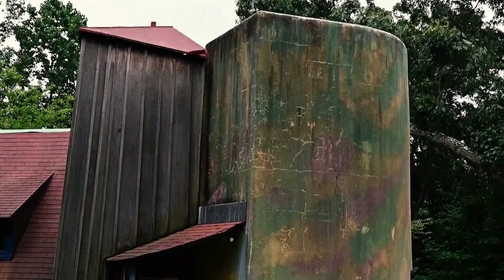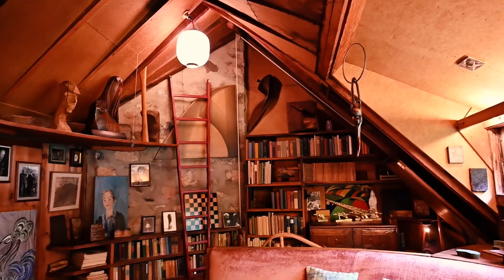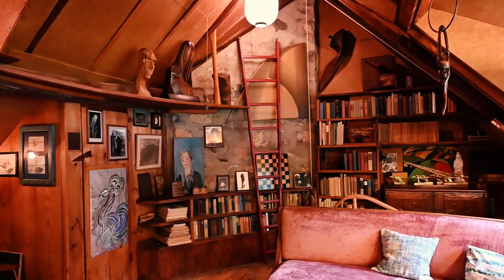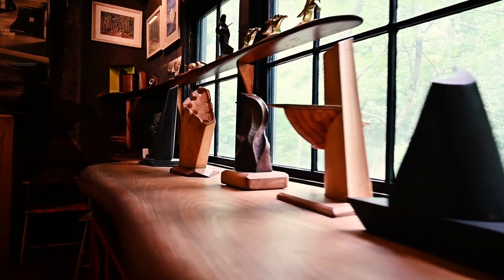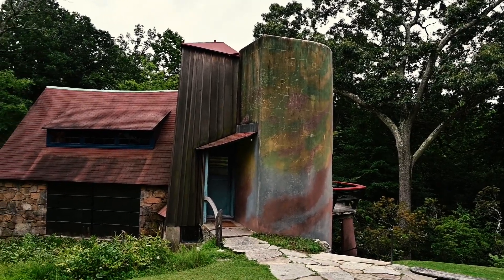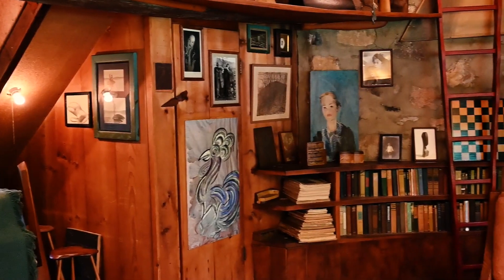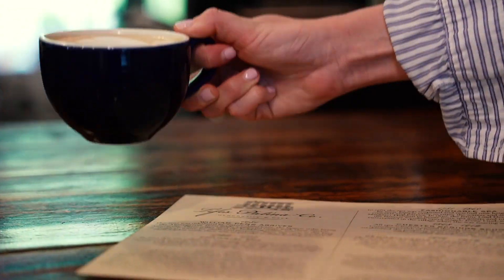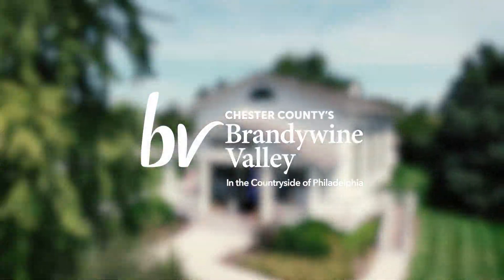Hidden Gems: Wharton Esherick Museum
💎 Hidden Gem Spotlight: @TheWhartonEsherickMuseum
The Wharton Esherick Museum celebrates and preserves the legacy of American artist Wharton Esherick, who worked primarily in wood to create furniture, furnishings, utensils, interiors, buildings and more. Don't miss out on taking a tour to this awesome Chester County Gem. Visit whartonesherickmuseum.org/ for more info.